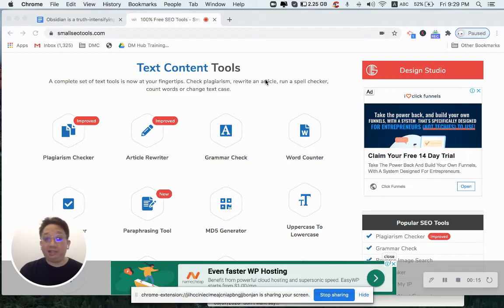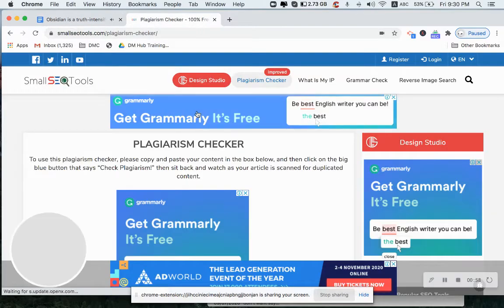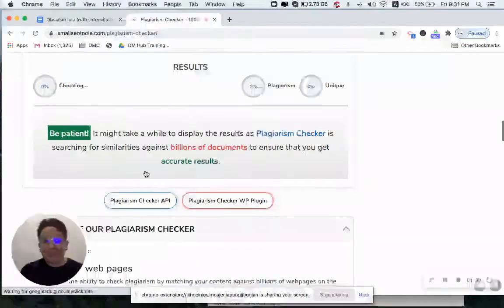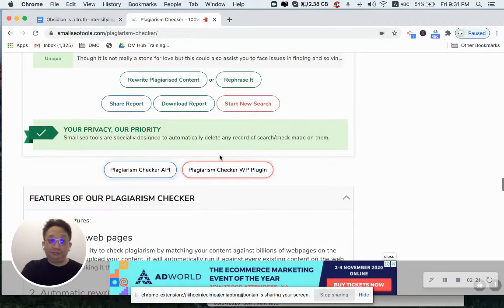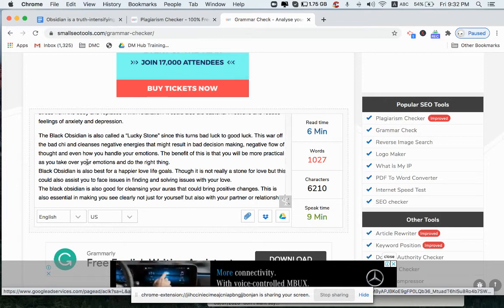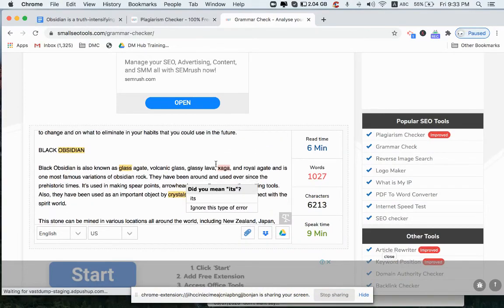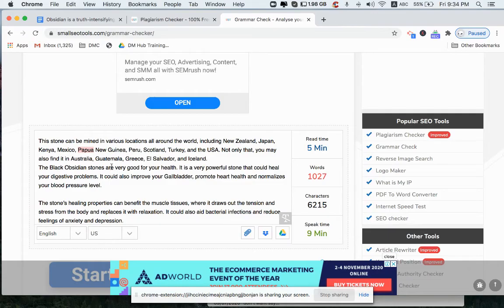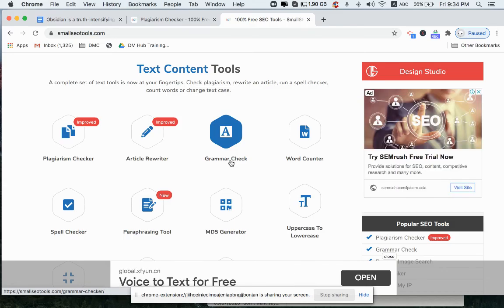Small SEO Tools | Plagiarism And Grammar Checker | SEO Tutorial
In this video, I'll show you how to use small SEO tools’s plagiarism and grammar checker in just a few clicks/step by step.

If you are figuring out how to check if an article is unique or not, then you've come to the right place.

The questions are:
1）How to check article grammar?
2）What website can I use to check for plagiarism?

In this tutorial, I will discuss:
0:00 Small SEO Tools
0:13 How to check article plagiarism?
2:20 How to check article grammar?

By following these steps and tricks, you are able to know if an article is authentic.

In short, I am Charles from DMC.

Hope this tutorial will help you in SEO.